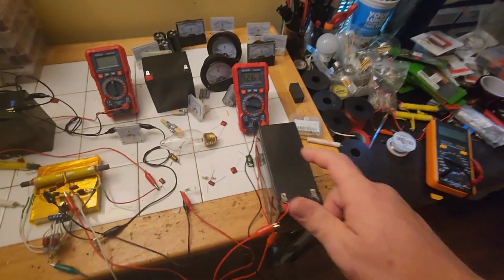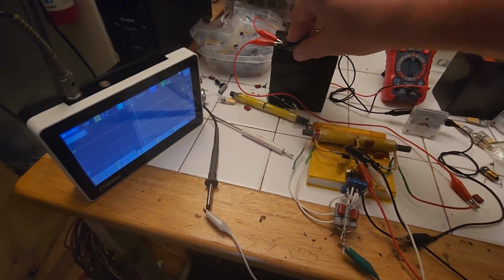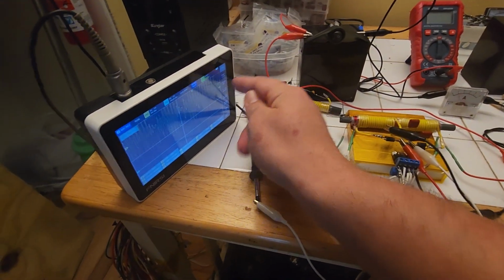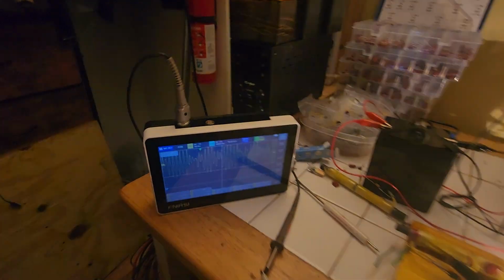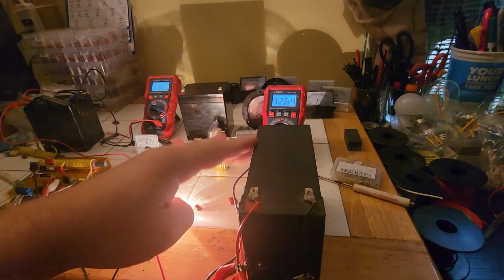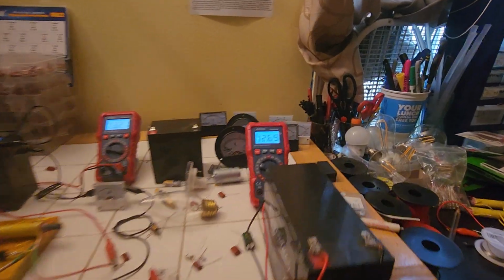🎆HAPPY 4TH & LATCHKEY DISCOVERIES MADE REGARDING NEGATIVE RESISTANCE & THE SUPER CHARGING EFFECT😱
full ringer construction disclosure video link

Any support helps in achieving our goal of becoming a small commercial electrical research company that pushes the bounds of what's possible with efficiency & sells exotic generators as well as providing full schematics & being open source.

In this video i demonstrate the latest Breakthrough with the negative resistant RLC ringer system that's capable of rapidly recharging batteries & capacitors.

links to other people doing good work

5.